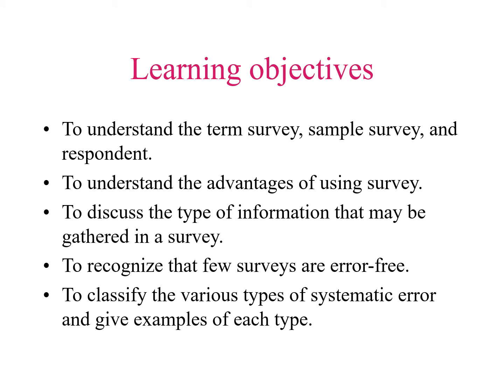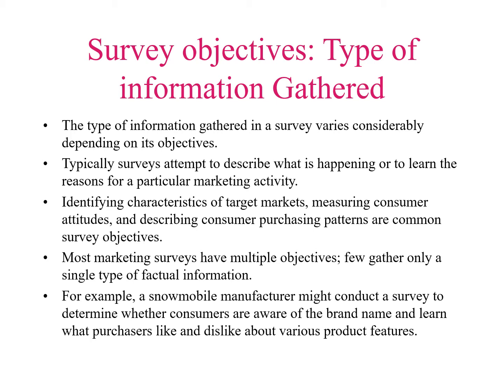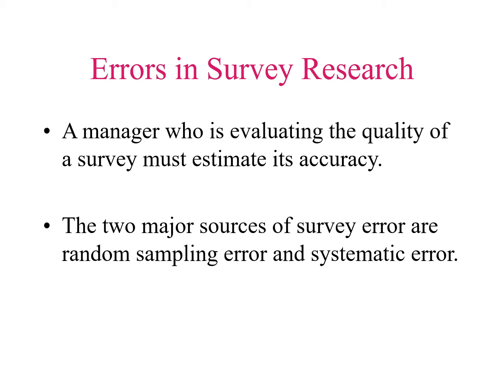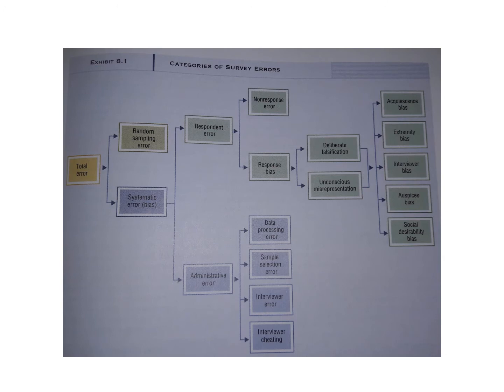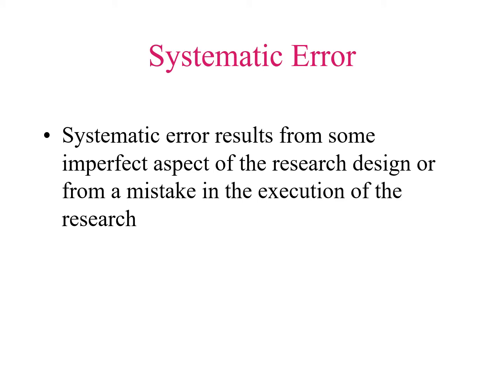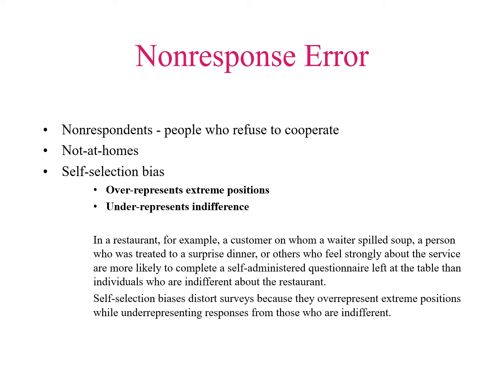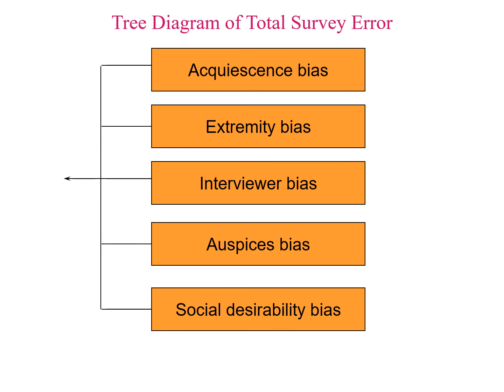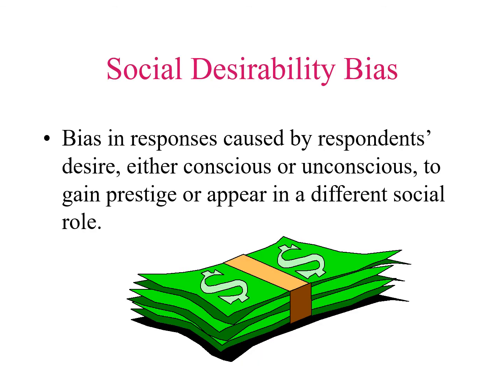ch08 Part 1 Survey Research